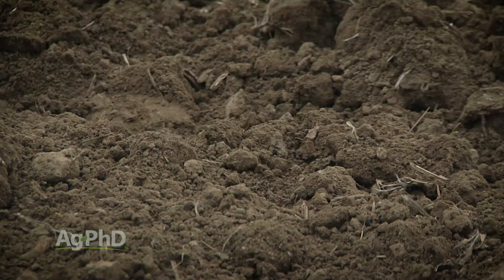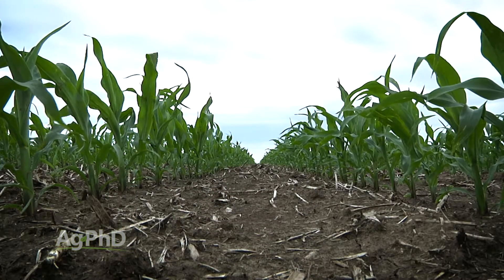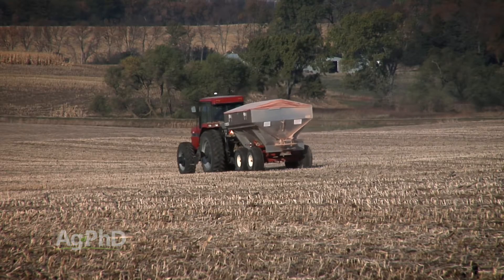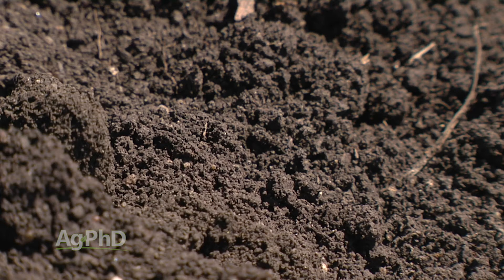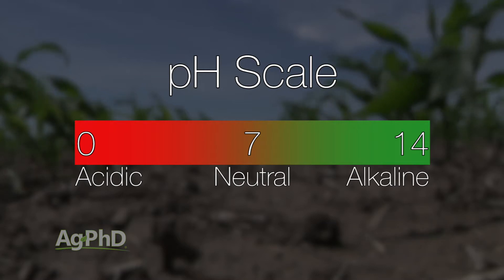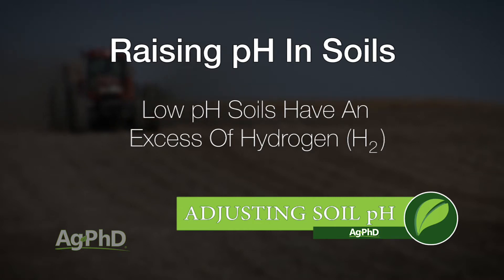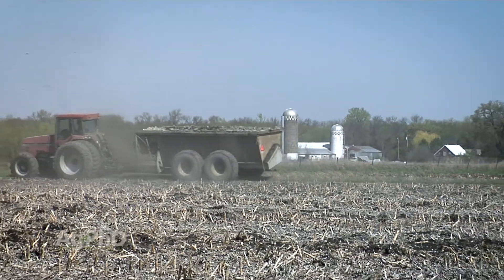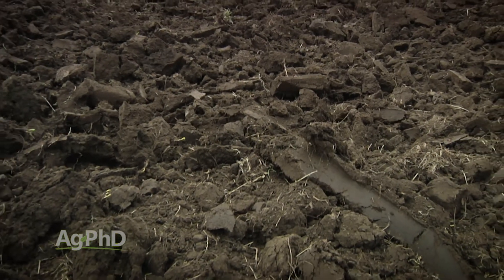Soil pH #961 (Air Date 9-4-16)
If your soil pH is too high or too low, you will learn ways to get it adjusted to the proper level for your crops.